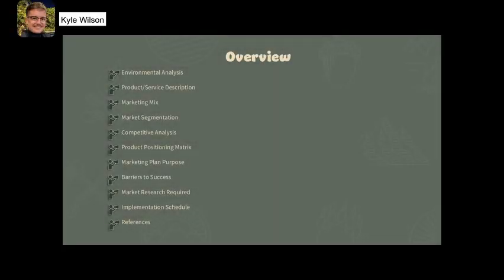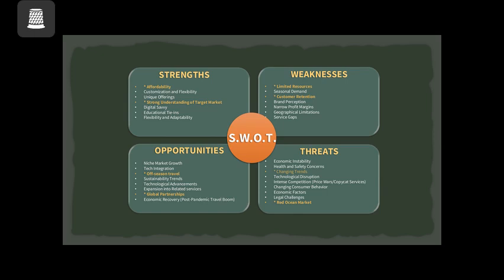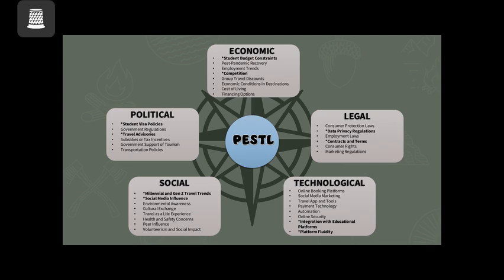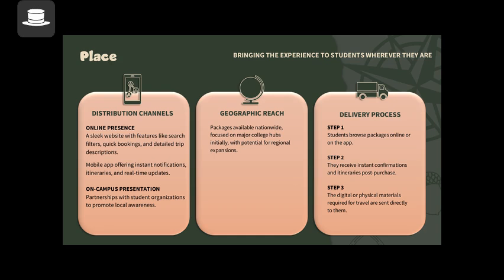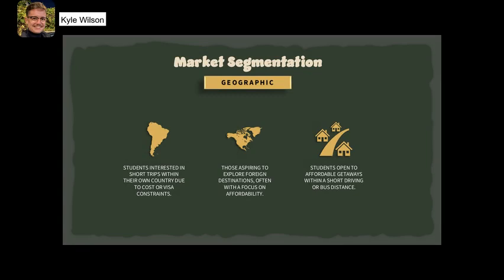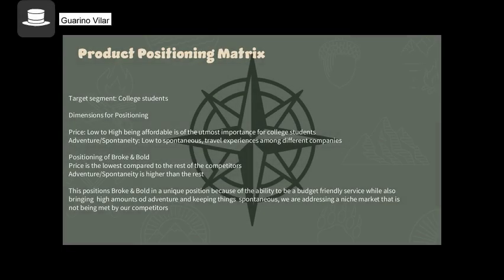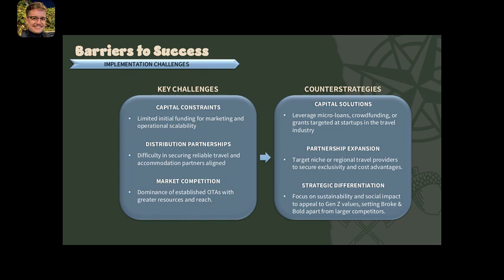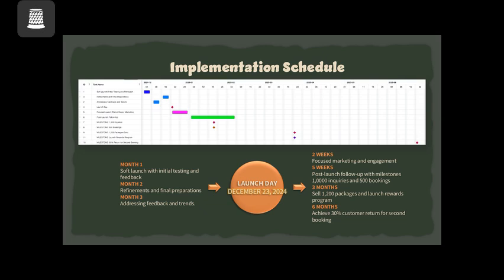Broke & Bold Student Travel Agency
For my MKT502 Business Marketing course, I worked with my team to develop a complete marketing plan for Broke & Bold, a startup student travel agency focused on spontaneous, affordable getaways for college students. We conducted market, SWOT, and PESTL analyses, identifying a gap in the travel industry for pre-packaged, last-minute trips designed specifically for the student demographic. Our plan emphasized a strong digital presence, social media campaigns, influencer partnerships, and university outreach to build awareness and trust.

I contributed to segmenting the market by demographic, behavioral, and psychographic factors, helping to position Broke & Bold as a uniquely affordable and adventurous brand. We also outlined a realistic implementation schedule and addressed potential barriers like brand trust and capital constraints, offering mitigation strategies such as partnerships and phased rollouts. This project strengthened my skills in strategic planning, market research, and positioning within a competitive landscape.